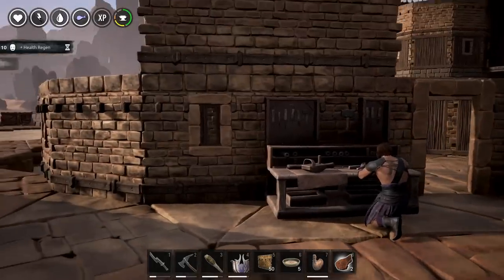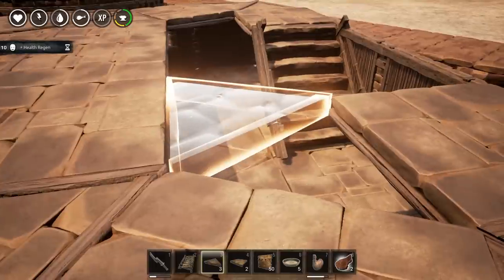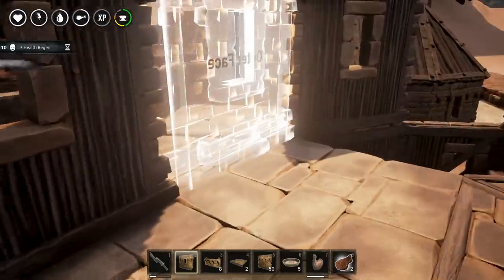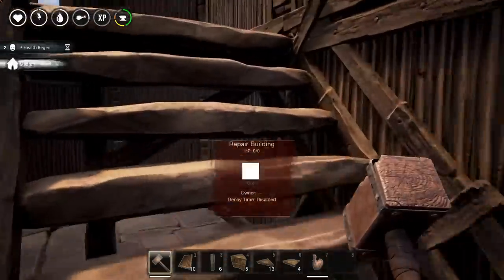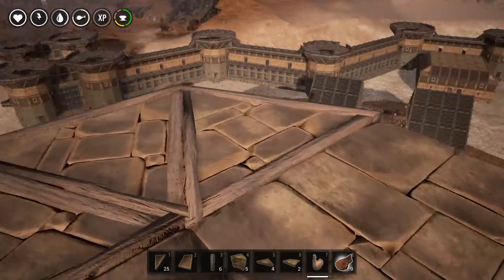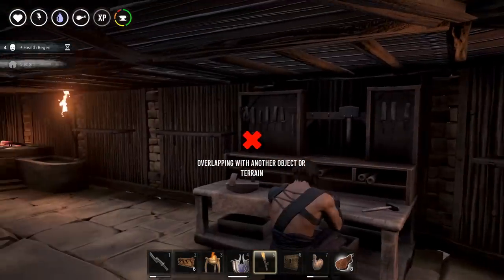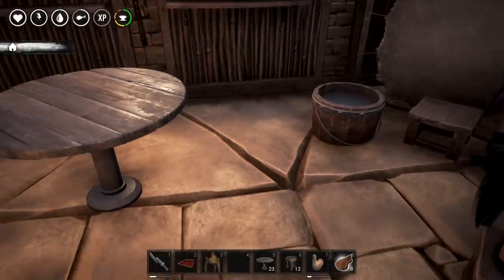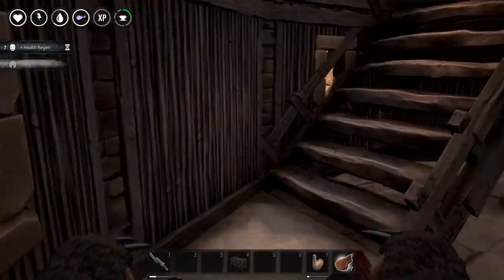Conan Exiles - Building the Armourer's Workshop - E44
In todays episode we are starting with the building an Armourer's Workshop!

Well, our little stronghold / medieval city will be the home of many fierce warriors, so it was about time we started building an Armourers Workshop! And what do we need inside an Armourer's Workshop? Well, we surelly need a Tannery, a Furnace, a Blacksmith's workbench and of course the Armourer's Workbench as well.

I decided to set up the Armourer's Workshop in our Artisans Square and that's where we started building. Once the building was done, we even did some interior decoration as well!

We are still looking for a suiting name for our new Stronghold / City, so any suggestions are more then welcome!